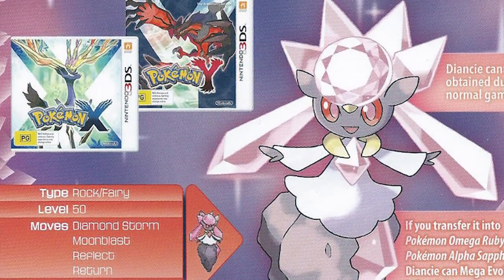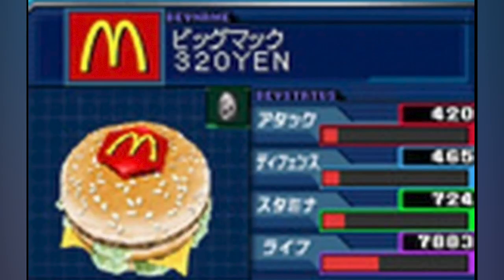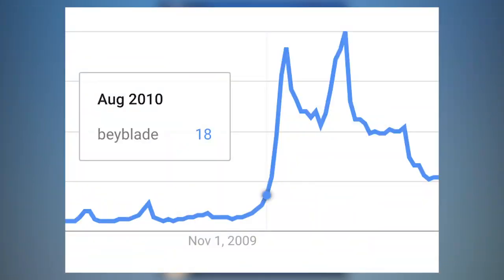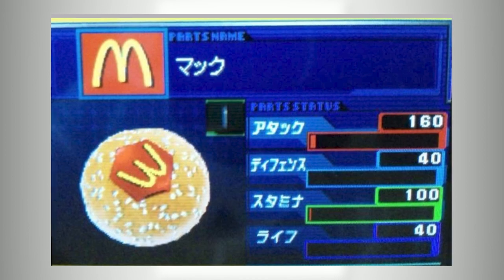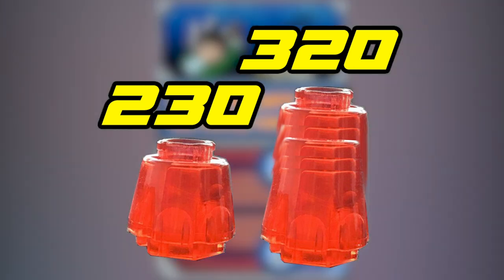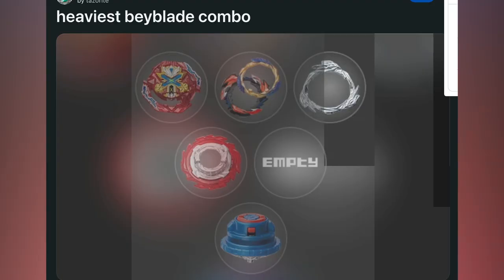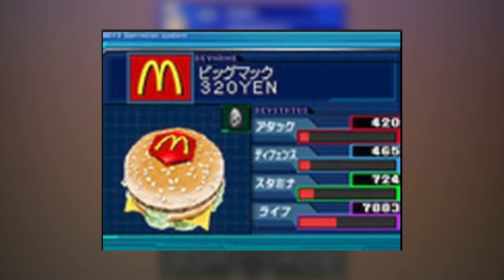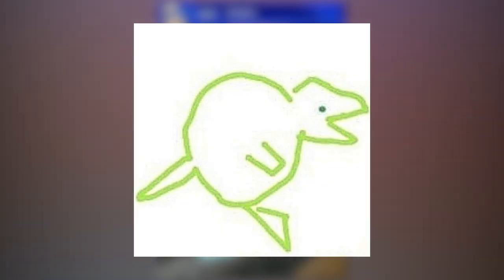THE BIG MAC BEYBLADE IS REAL!!!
The summer of 2010 was pretty big for the Beyblade Franchise. Beyblade Metal Fusion just came out in North America and Japan was not only seeing Beyblade Metal Masters, AKA Metal Fight Beyblade Explosion, but also the release of the second ever Beyblade movie, Metal Fight Beyblade vs the Sun: Sol Blaze, the Scorching Hot Invader (劇場版メタルファイト ベイブレードVS太陽 灼熱の侵略者ソルブレイズ. So with like many popular properties. Mc Donald's did a collaboration with the Beyblade DS games, similar to how Pokemon does pokemon distribution events. However, instead of pokemon it was three beyblads. Sol Blaze V145AS, Dark Poseidon 145WD and. The Big Mac 320YEN. Yep, a big mac beyblade.